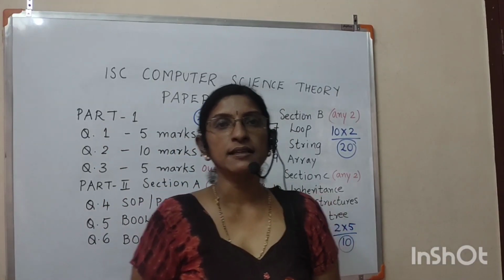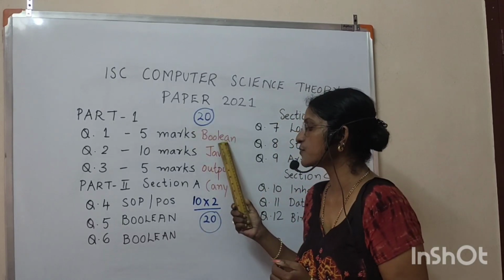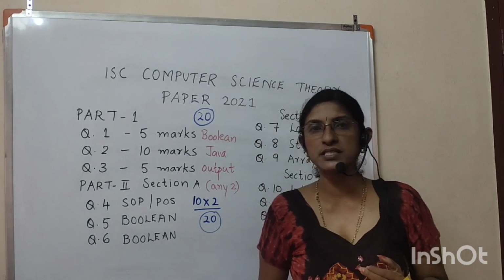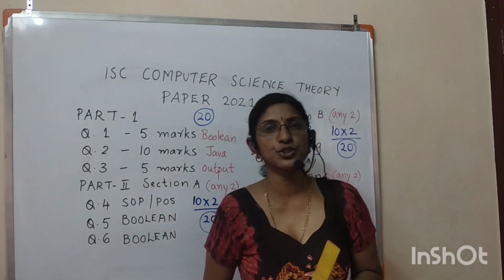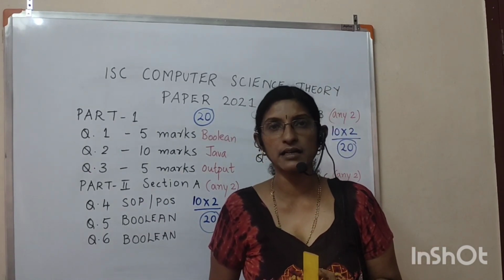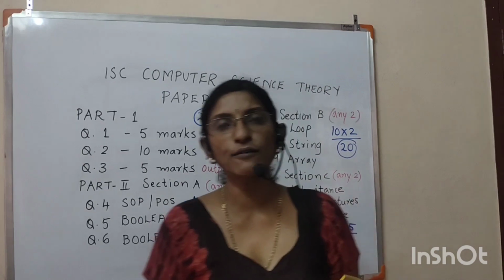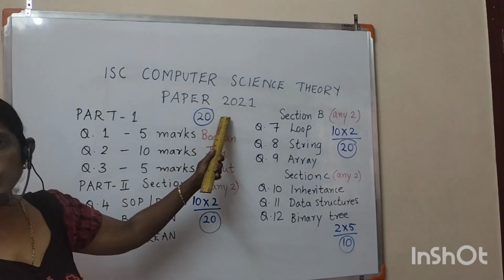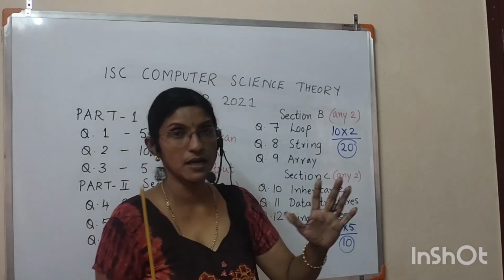isc xii computer science theory paper success tips 2021